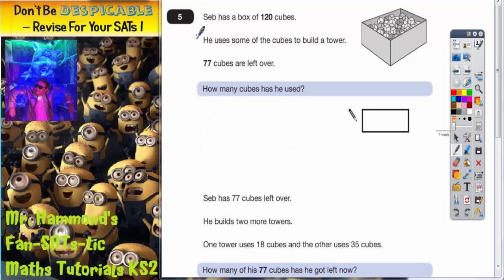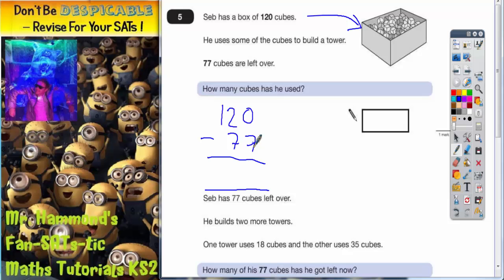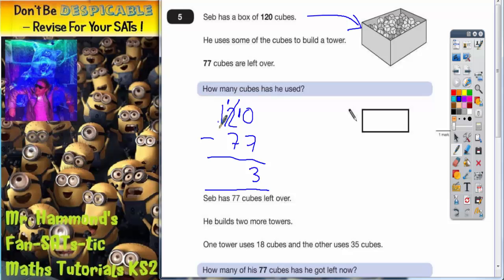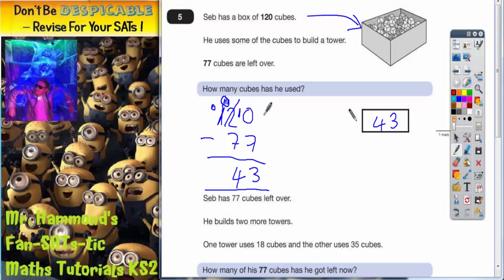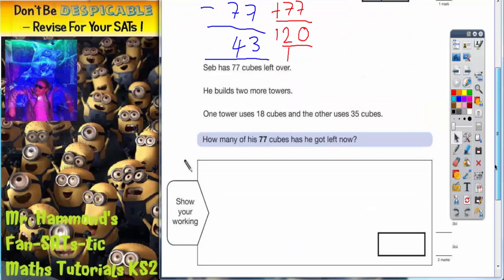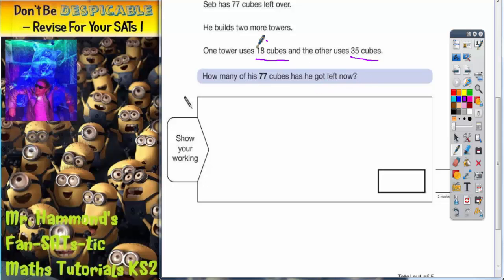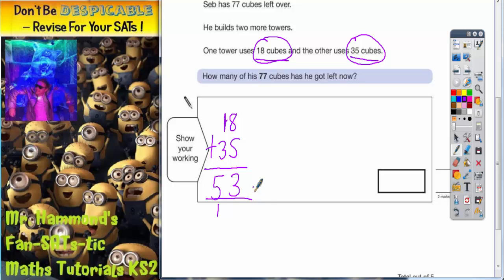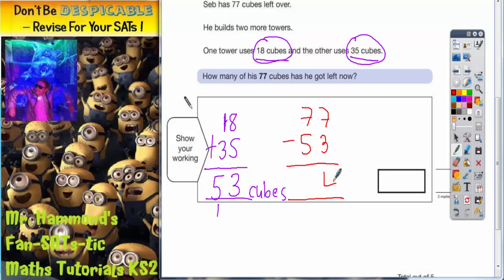Maths KS2 SATS 2014B Q5 ghammond